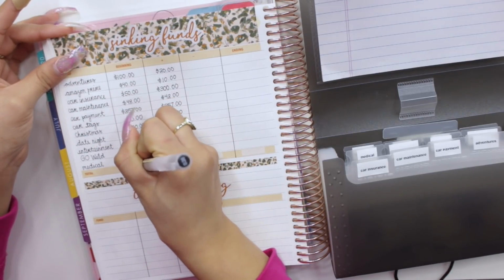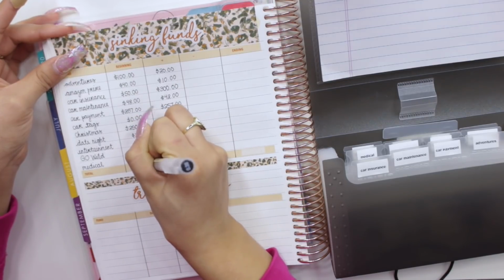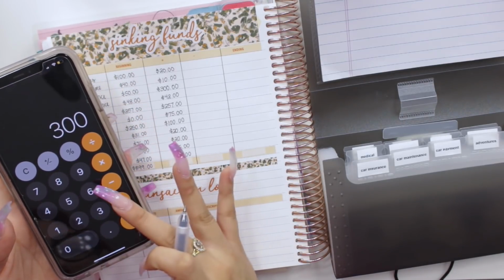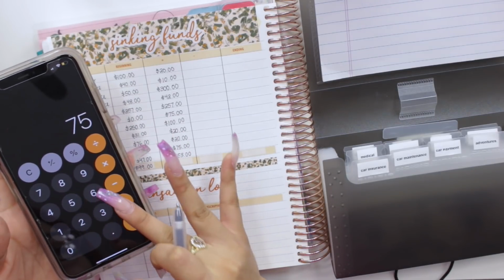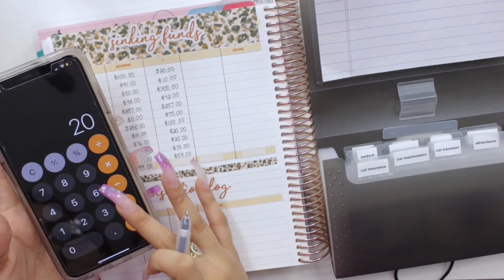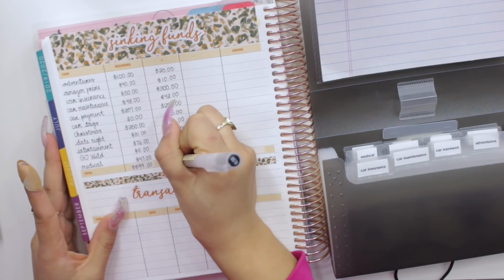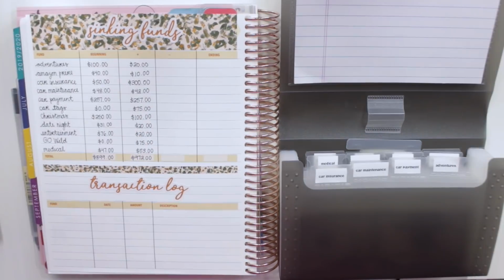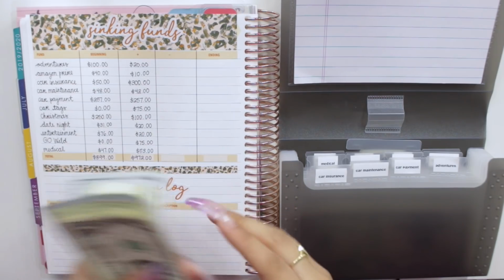October 2019 Sinking Funds & Stuffing My Sinking Funds System - Budget with Me | Romina Vasquez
Hello y'all and welcome back! Today's video is all about my sinking funds for October 2019. I bring you guys along as I set up and explain to you the different categories and amounts I'm adding this month. I also decided to show you guys my actual sinking funds system and even stuff it with my cash for the month!